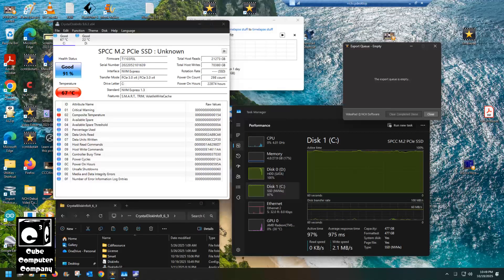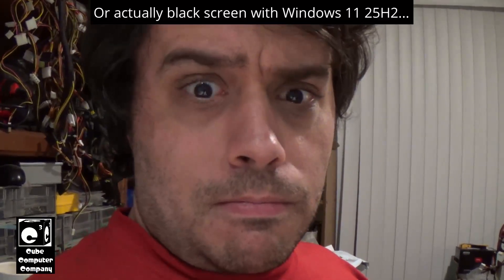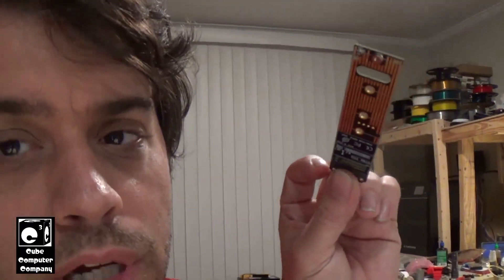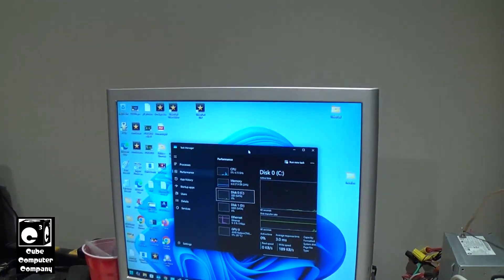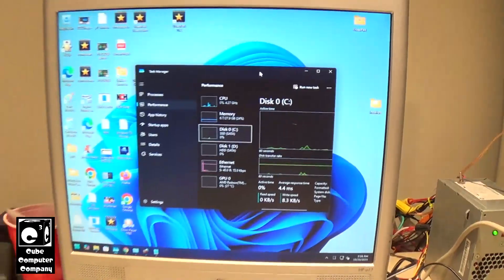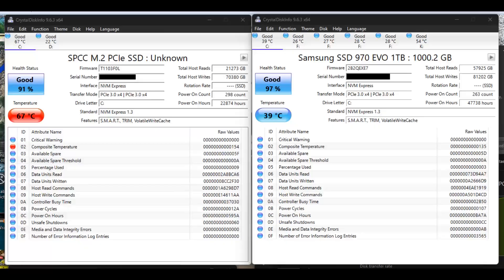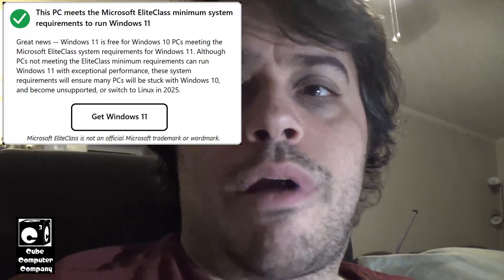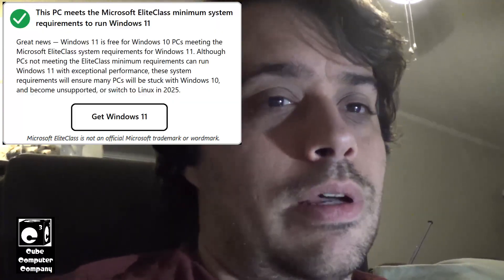Did "Microsoft Meddling" k*ll my computer's SSD? (Forced Windows Updates)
Recently, I had updated my PortaCube system to Windows 11 25H2. It had previously been running on 22H2 fine with no issues, but needed to update since 22H2 is no longer supported. I had read of an issue with bad updates causing sudden SSD failures in some systems, but didn't think of it much as I had already installed Windows 11 25H2 on several systems with no issues. The PortaCube was home for a week, and I had manually installed the 25H2 update early in the week. I had left the system plugged up in my spare bedroom, using Remote Desktop Connection from the MidTower Deluxe to access it. I did open up the system to troubleshoot a possibly defective Ryzen 7 5700G processor, though this likely had nothing to do with this. I hadn't really paid the system much attention until this past weekend, when I remoted into it to edit some videos for cubecompmtdx. I noticed that (1) copying files from the data hard drive was VERY slow compared to usual, and my video export was also taking much longer than normal. Upon pulling up Task Manager, I discovered very high usage on the SSD (C drive). My D drive was also sporadically seeing high usage. What was strange was there wasn't much data being transferred, yet the SSD was seeing near constant 100% active time, and also getting very hot. I'm not aware of what this machine was doing throughout the week as I didn't pay it much attention. I am suspecting one or more of the following happened...

The bad SSD K*ller update got installed, though upon researching, it goes under the number KB5063878, and I didn't spot it in the update history before the SSD bricked.

I also noticed Windows Update repeatedly trying to force-install a faulty WiFi driver, the meaning behind the nickname Microsoft Meddling

The SSD could have been on the brink of failure, and the above things caused it to go over the edge.

Microsoft really should stop acting like the own the computers which Windows is installed on. Driver updates should never be mandatory. And they really have no business force-installing firmware on system components.